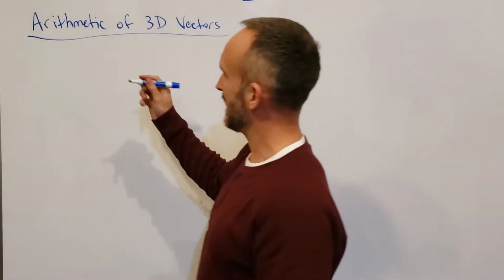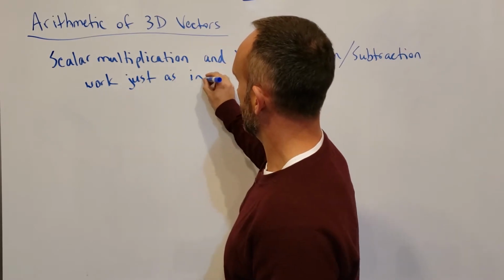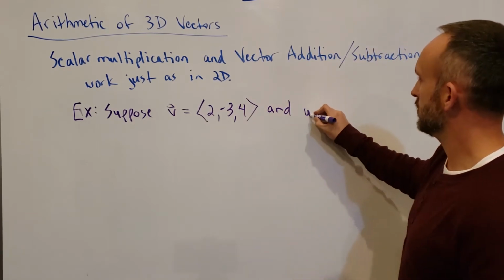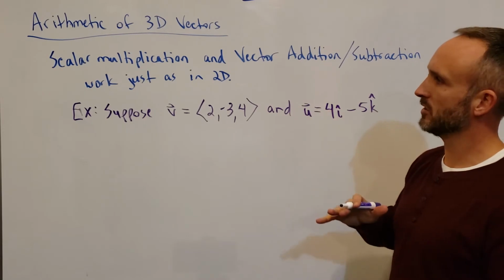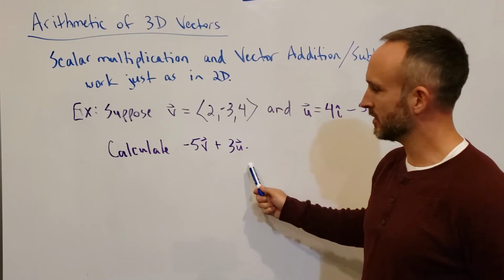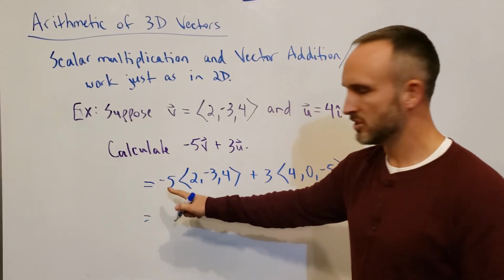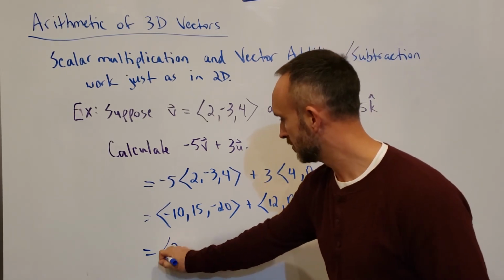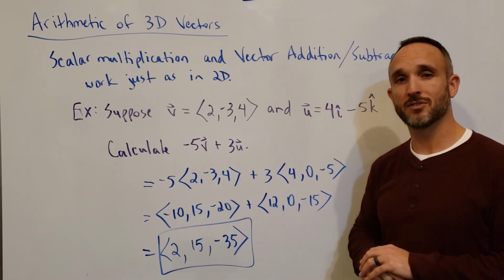Arithmetic of 3D Vectors